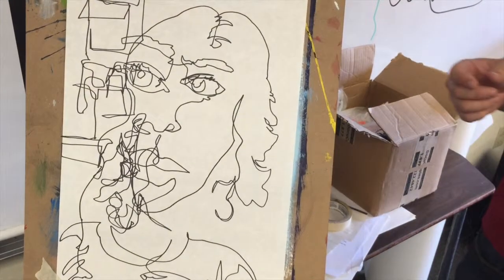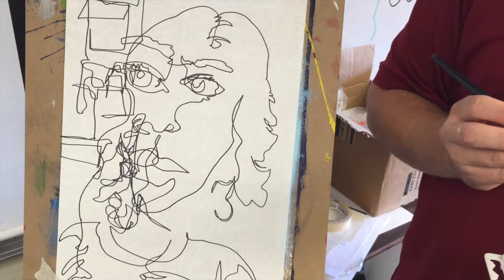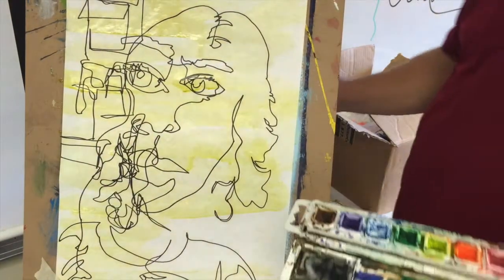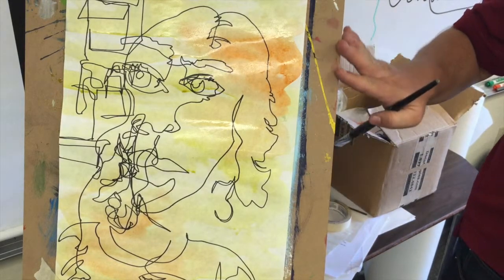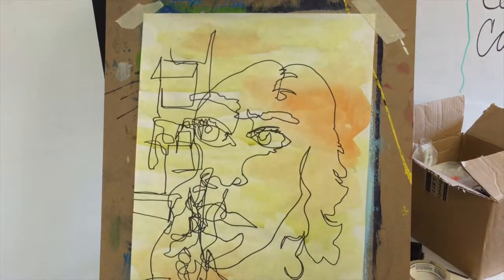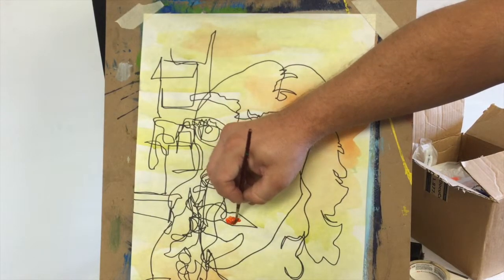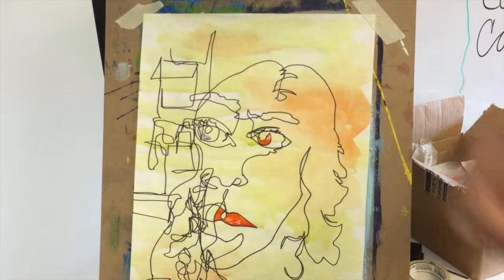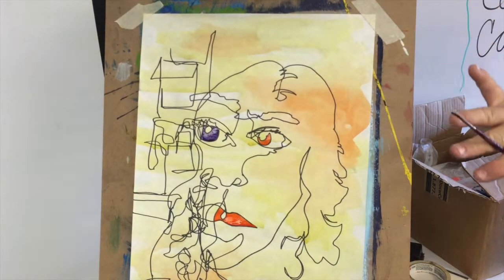blind abstract portrait